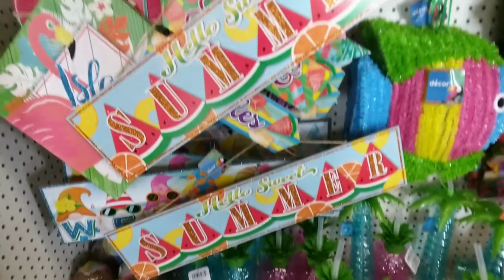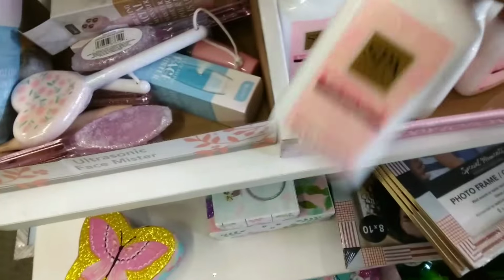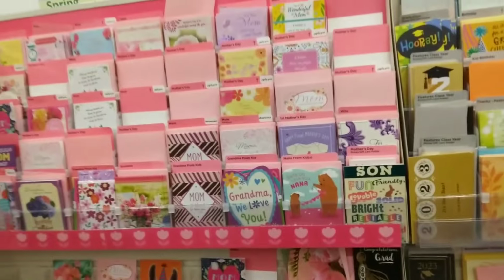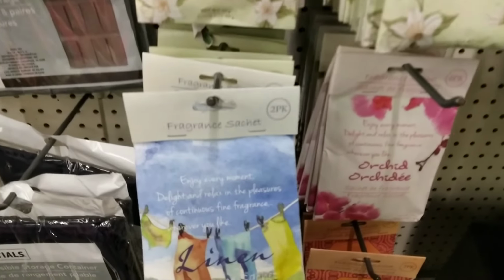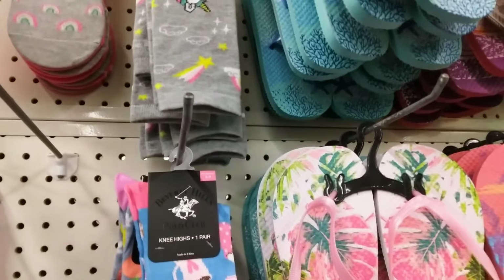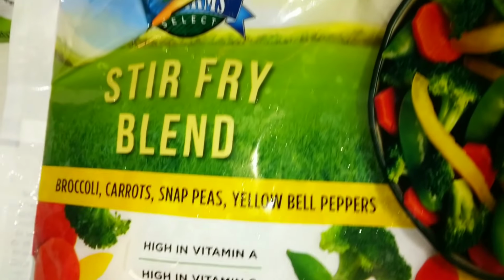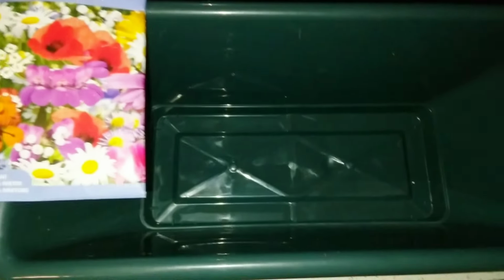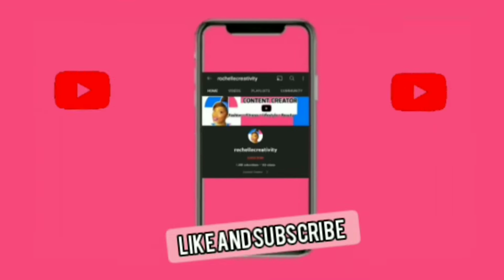What's NEW in *Dollar Tree? Shop with me, Walkthrough & Shopping Haul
Los Angeles based, Fashion, Lifestyle, and Beauty.
Hauls, Vlogs, Shop with Me, Shopping Vlogs, How to Tutorials.